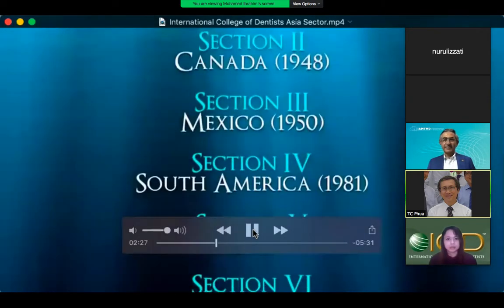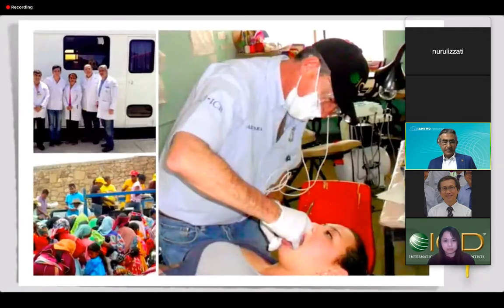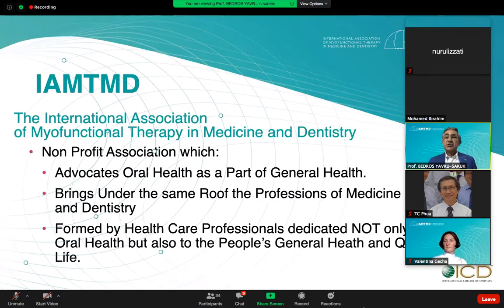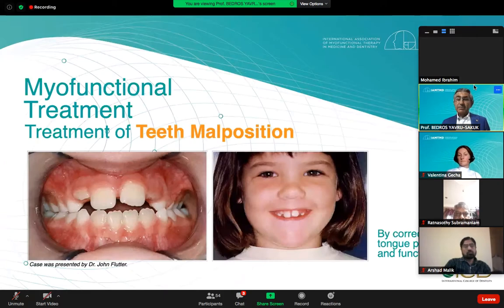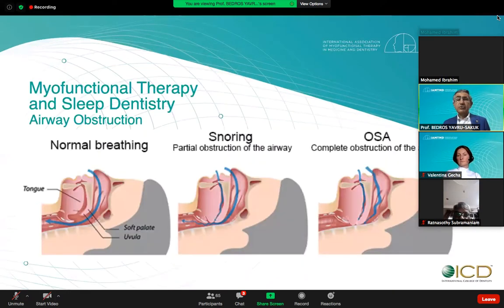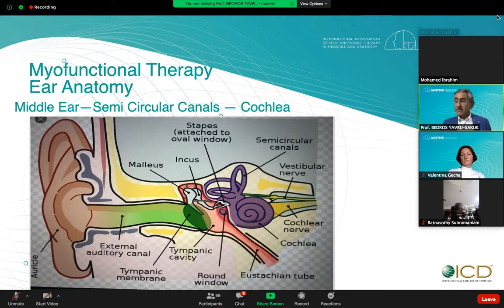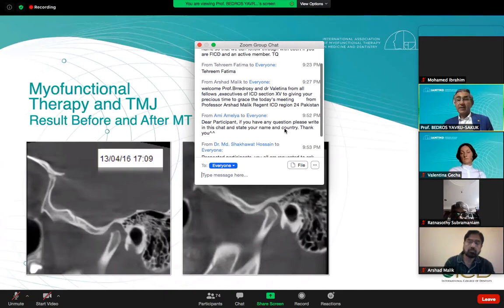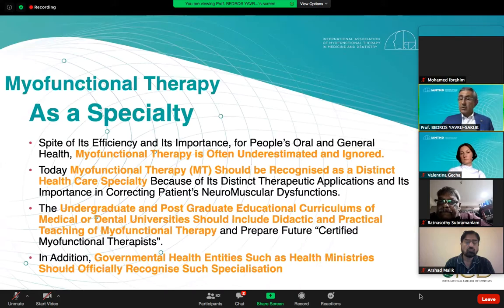Importance of Myofunctional Therapy in Medicine and Dentistry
Importance of Myofunctional Therapy in Medicine and Dentistry and The International Association of Myofunctional Therapy in Medicine and Dentistry (IAMTMD)